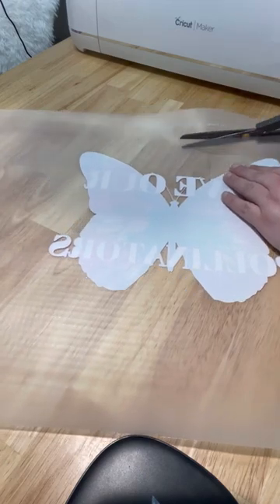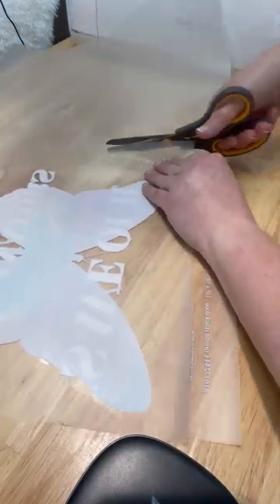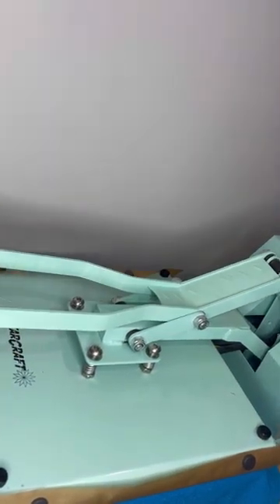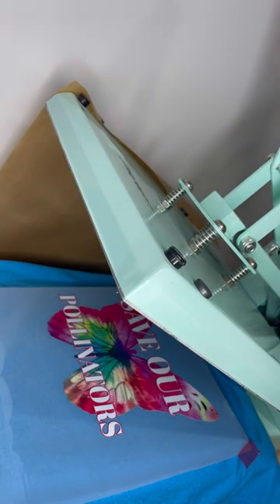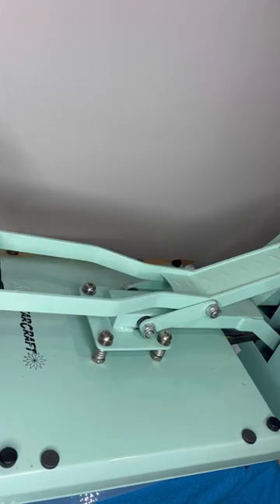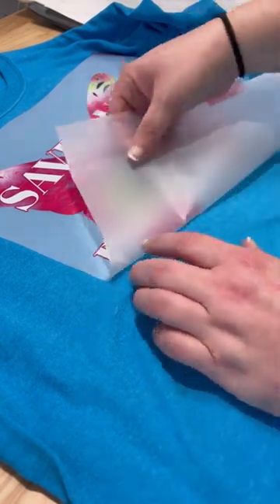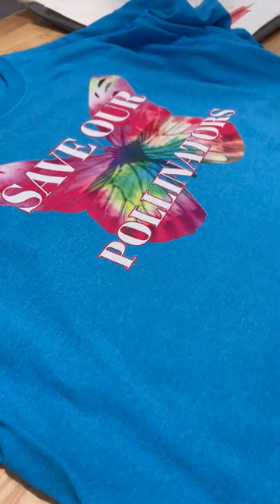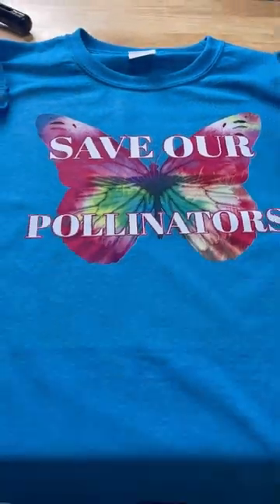How to apply DTF transfers the right way - custom transfers